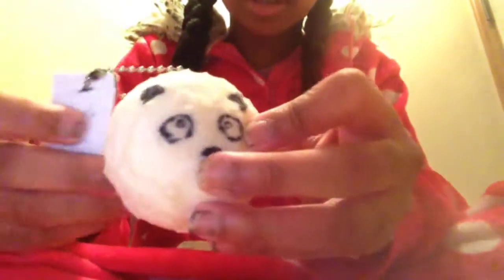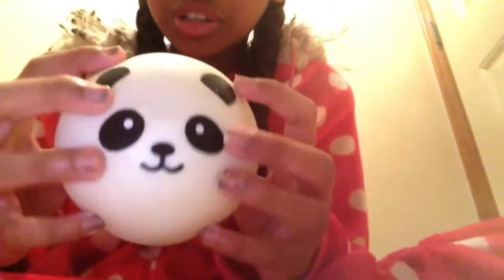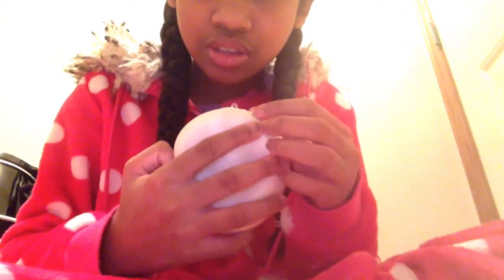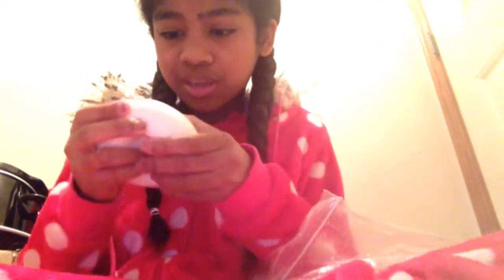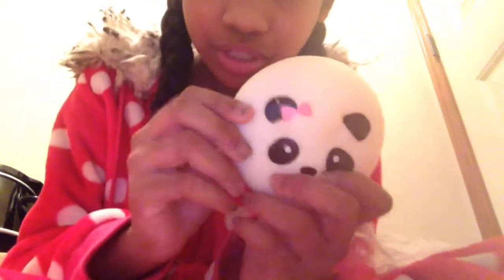My First Squishy Package!